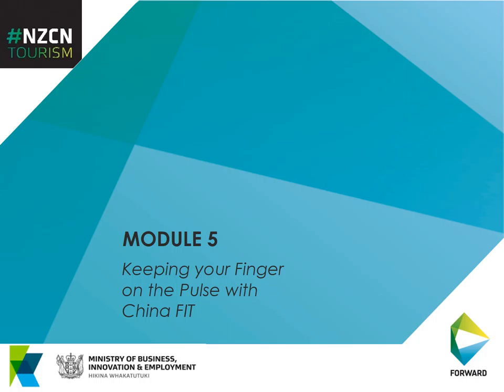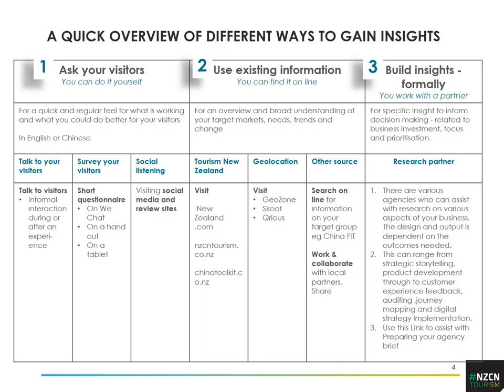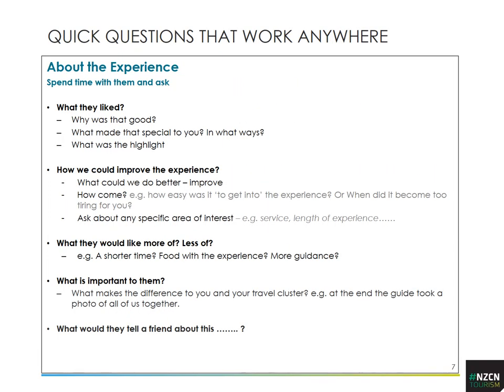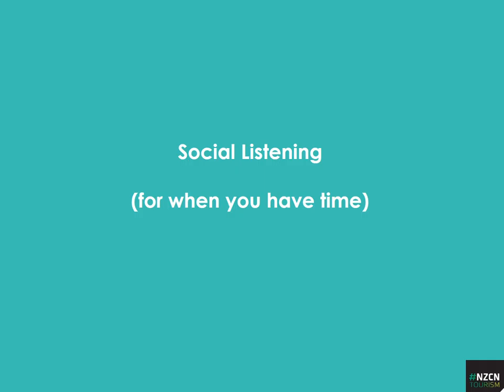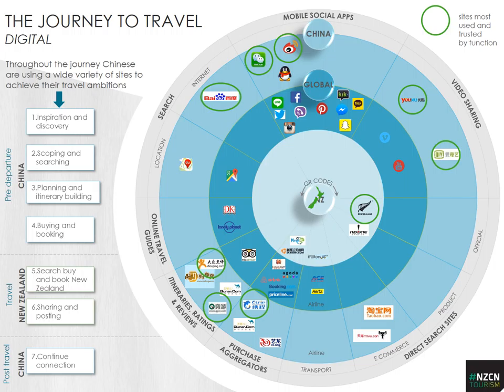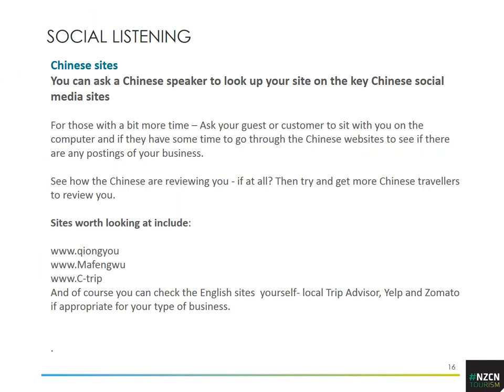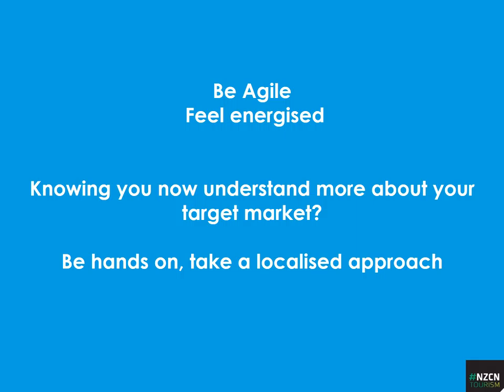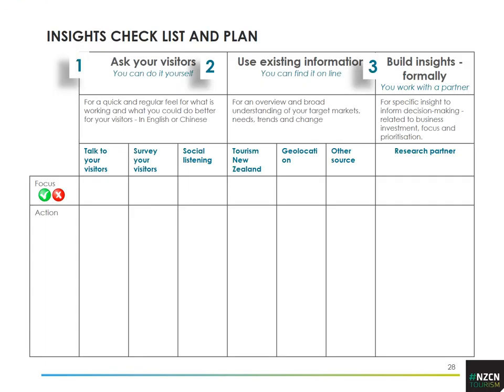Module 7 Keeping a Finger on the Pulse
This webinar  provides some Quick & Easy steps to do your own research . You can gain insights into your offer using  ‘in- the moment data collection.

Find out what really matters - learn how to see your experience through your customers eyes, capture their emotions!